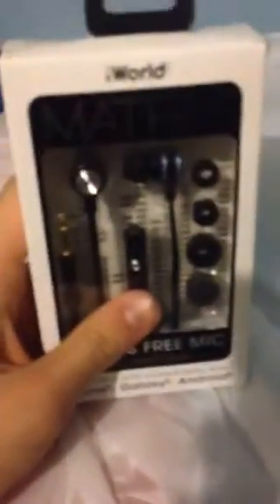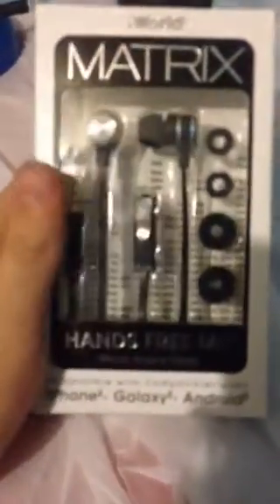Iworld matrix ear buds unboxing